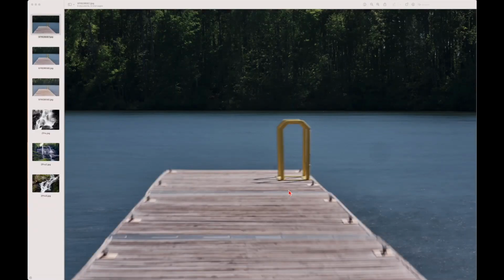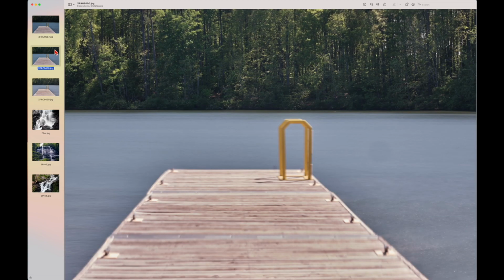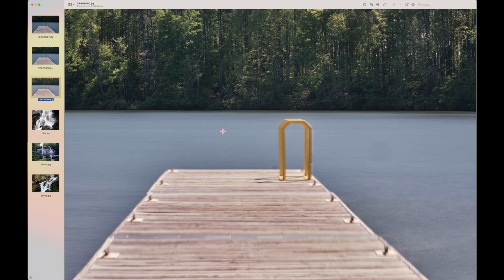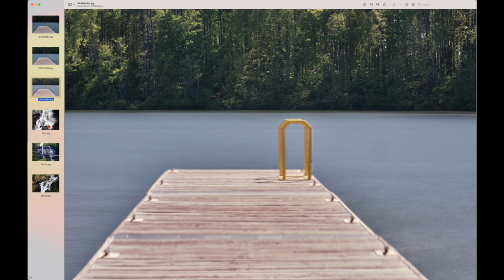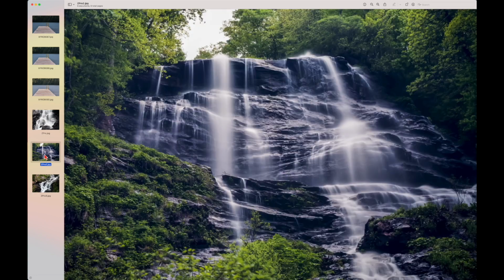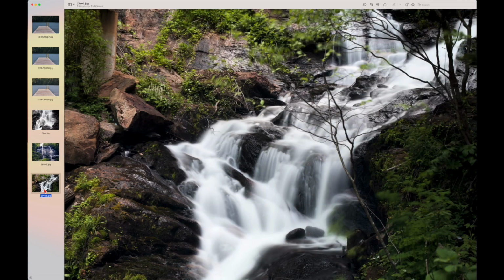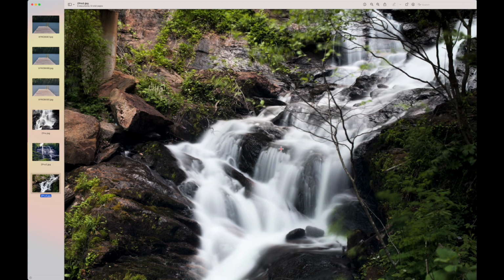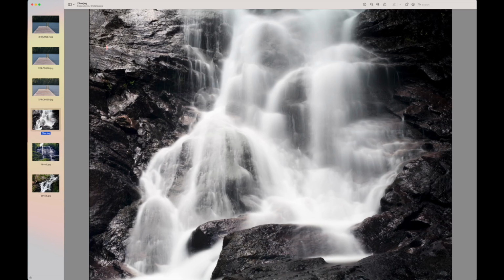This Can Make Your Photography Magical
I now have my own discount code for my Subscribers and Podcast audience use my code LD20 to get 20% off on any Platypod branded items, excluding bundles which are already discounted by 20% or more.